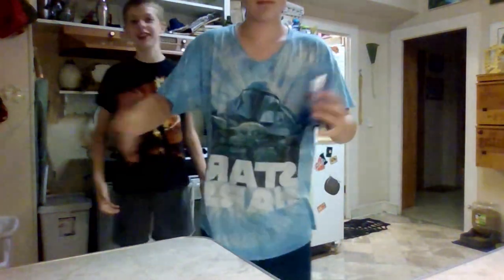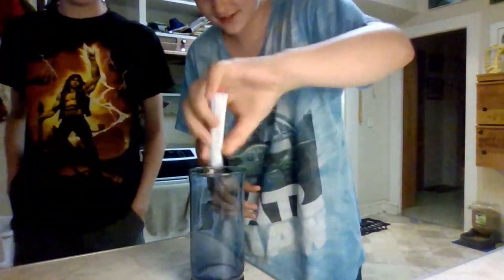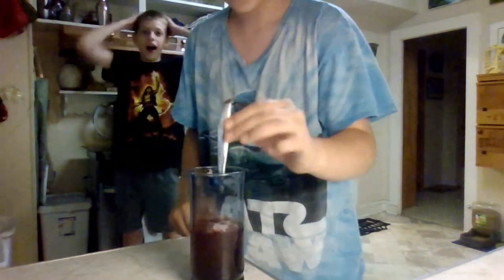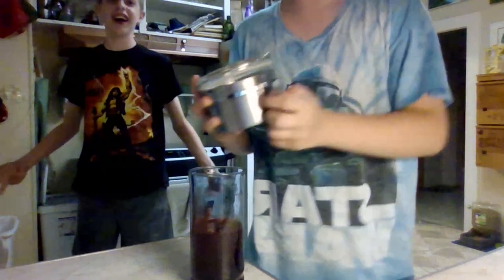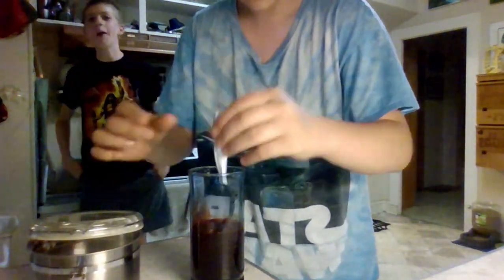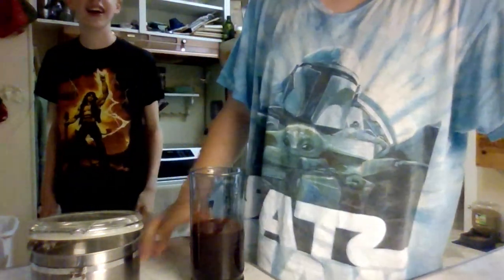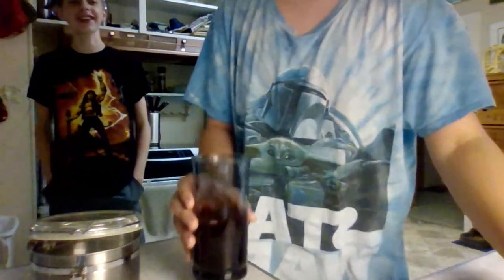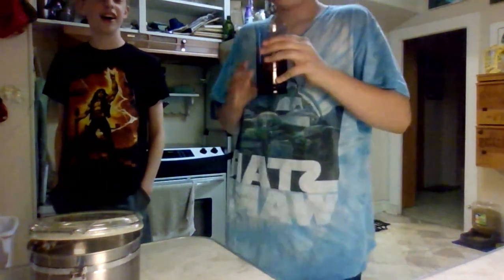How to make your water less boring! featuring @CamDatBoy